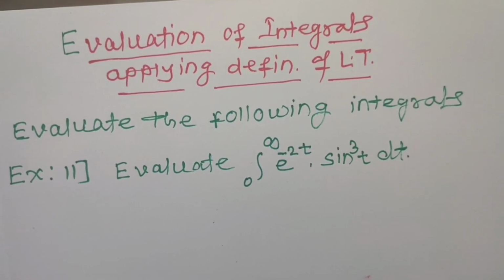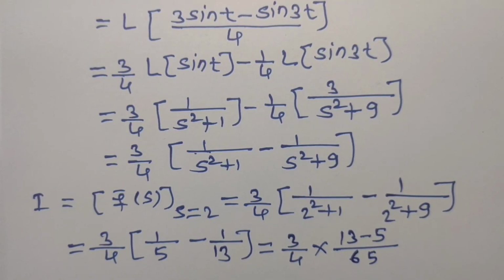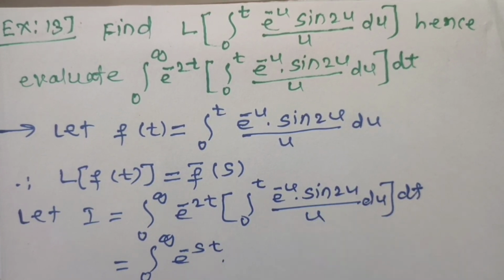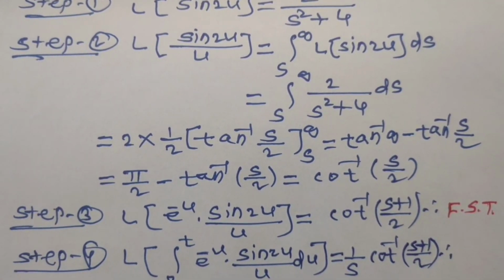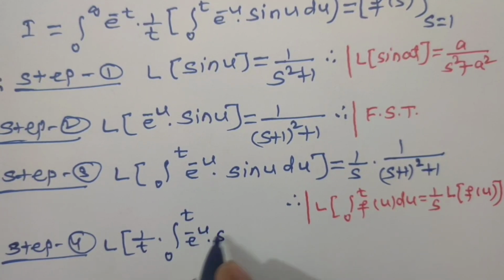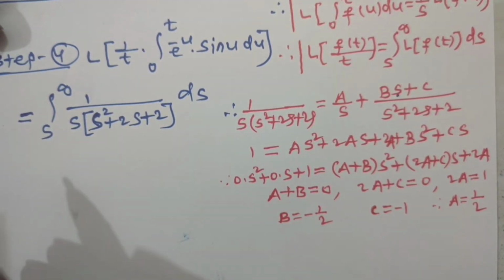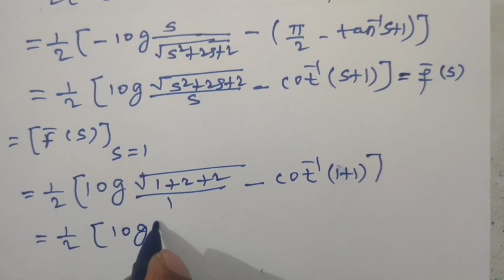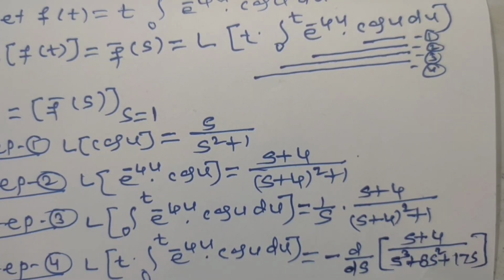Laplace Transform | Laplace Transform Problems